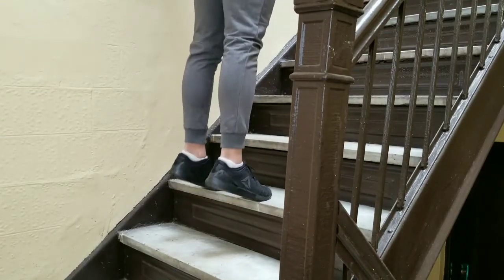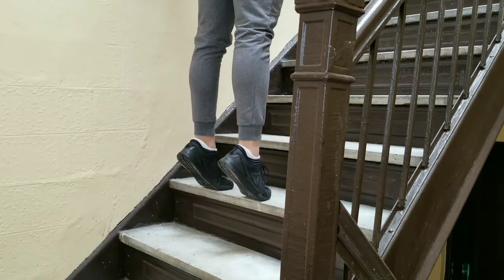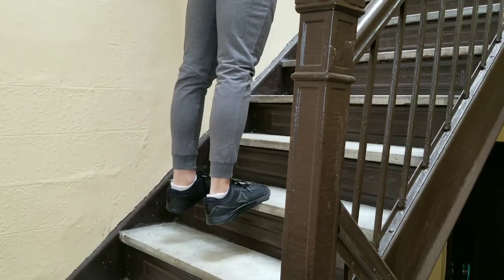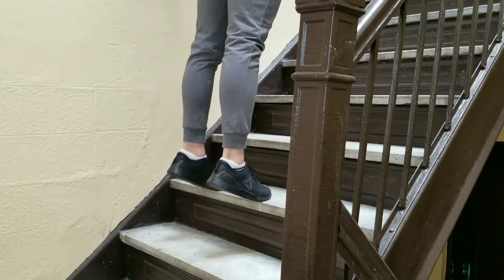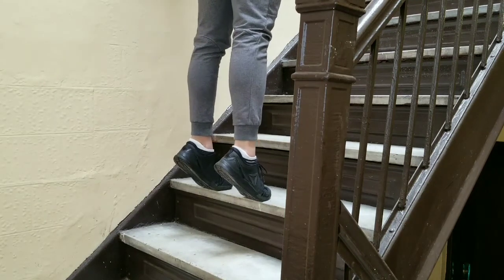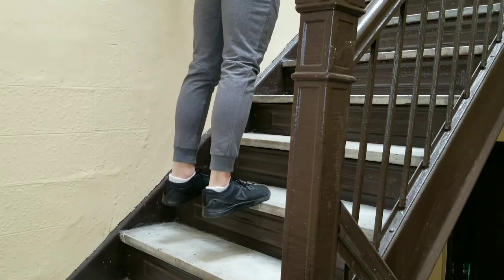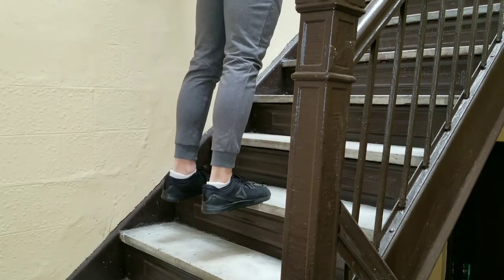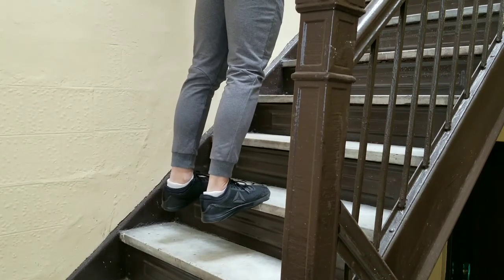Quarantine leg workout for beginners zero equipment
Full Workout is in the description!
In this video, I will be showing you how to optimize your lower body day. In doing so, I will be going over the importance of working through all planes of motion, the importance of unilateral exercises, and the importance of what your feet are doing in lower body exercises. All of these tips will ensure that you prevent any asymmetries and muscular imbalances in the body to help with preventing injuries, as well as optimizing your leg development. The full workout is as follows

Dynamic Warm-Up
• Jumping Jacks: 50 to 100 reps
• Arm Circles front and backwards: 10 to 20 reps
• Arm Swings Horizontally & Vertically: 10 to 20 reps
• Leg Swings Vertically & Horizontally: 10 to 20 reps each leg
• Ankle rotations: 10 to 20 rotations clockwise & counter-clockwise

Workout
• Squats: 3x12 reps
• Single Legged Romanian Deadlifts: 3x10 each leg
• Cosack Squats: 3x10 reps each leg
• Split Squats: 3x10 reps each leg
• Calf Raises: 3x15 reps